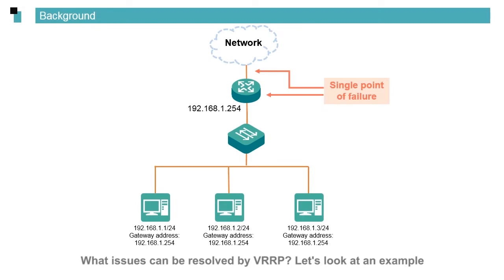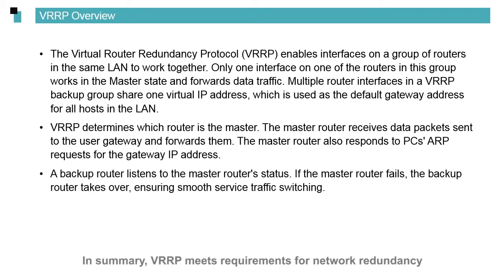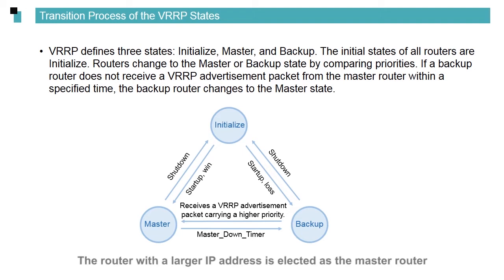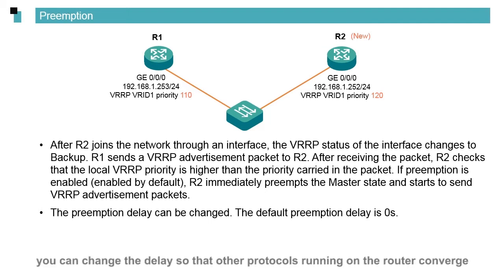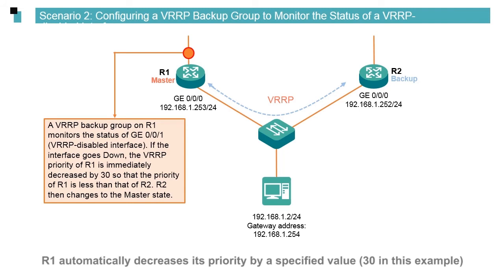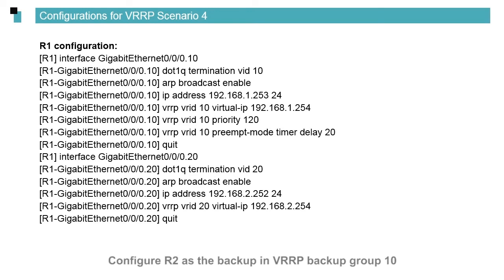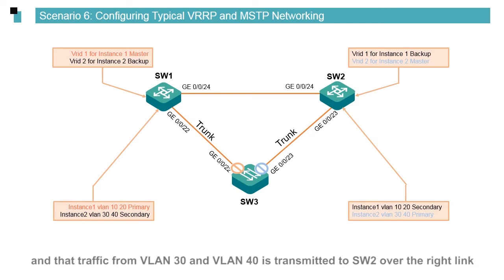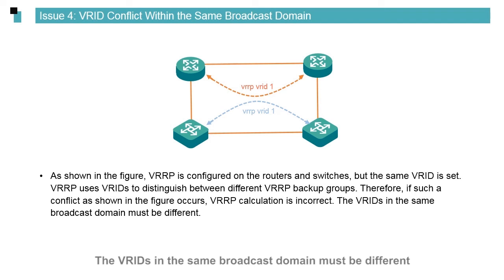Huawei routers Reliability Basics - VRRP Principles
Huawei Getting Started with the Basics of IP video series are entry-level materials that help you learn data communication knowledge. This video combines theories with practice, helping you learn about the concept, typical networking model, and basic configurations of VRRP. Don't miss it.